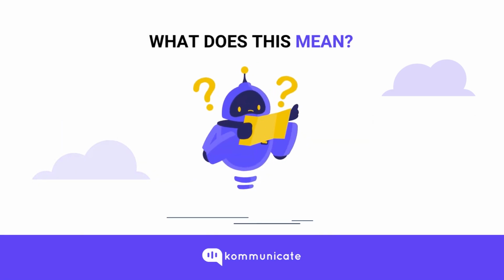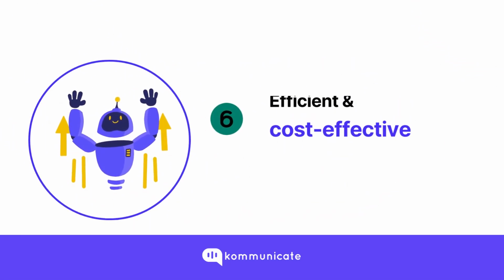Unleash The Power Of Url Links To Train Your Chatbot - Meet The Web Chatbot Trainer!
Kommunicate’s website scraper – Chat with any website in minutes!!
By now, you know a bit about scraping a website, how the technology grew, and what lies under the hood of a website scraper powered by an LLM.

At Kommunicate, we envision a world-beating customer support solution to empower the new era of customer support. We would love to have you on board for a first-hand experience with Kommunicate. You can signup here and start delighting your customers right away.